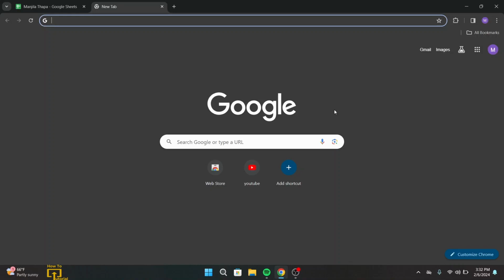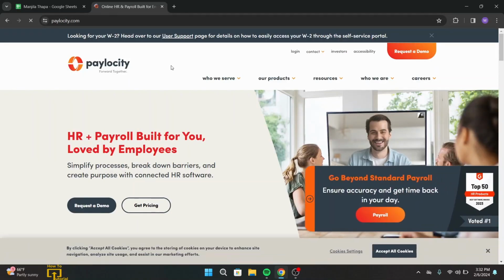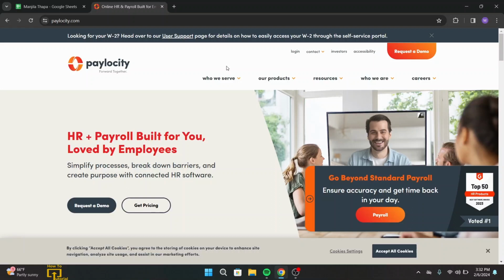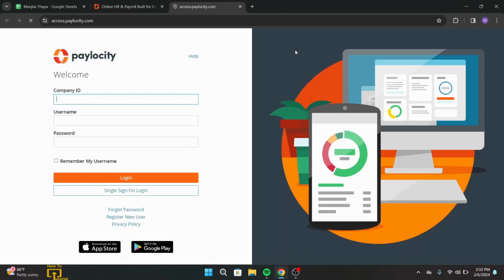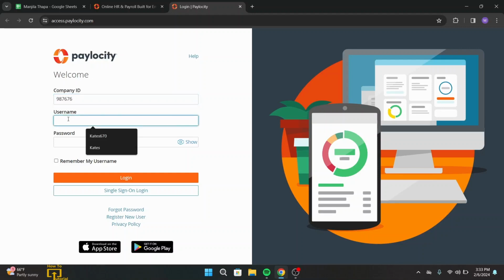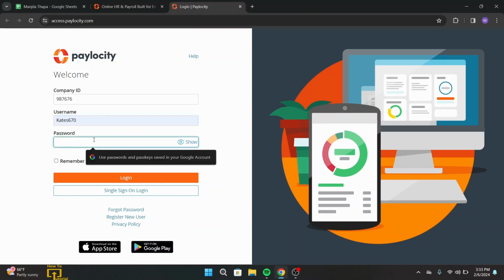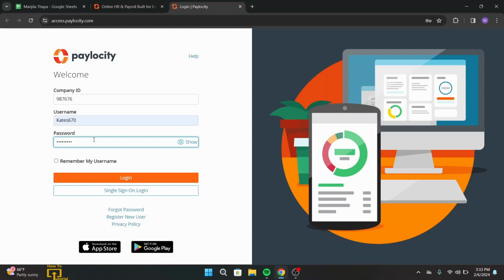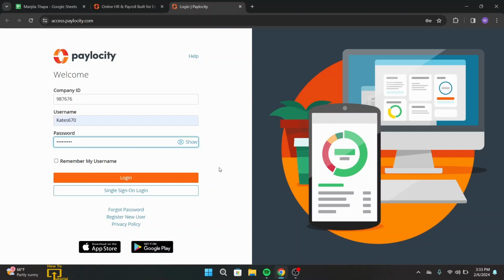How to Login to Paylocity Account | Paylocity Sign In Tutorial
💼 Simplify Payroll Management: Learn How to Login to Paylocity Account with LoginHelps! 💻

💼 About This Video:
In this tutorial, LoginHelps provides a step-by-step guide on how to login to your Paylocity account, offering seamless access to your payroll and HR management tools. Whether you're an employee accessing your pay stubs and benefits or an HR administrator managing payroll processing, our tutorial will assist you in navigating the login process effortlessly.